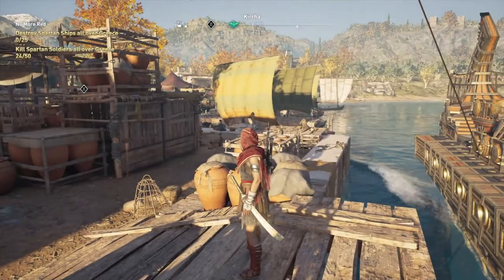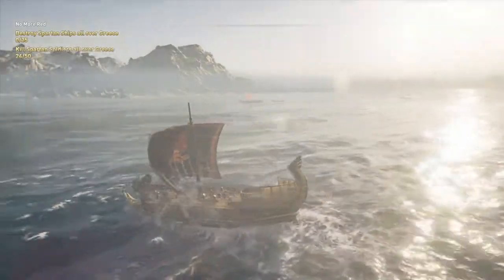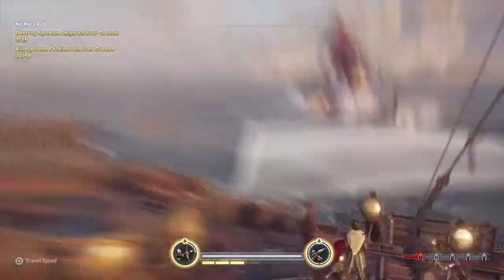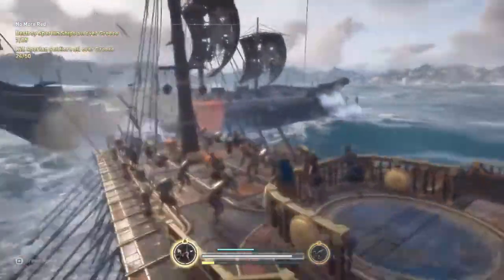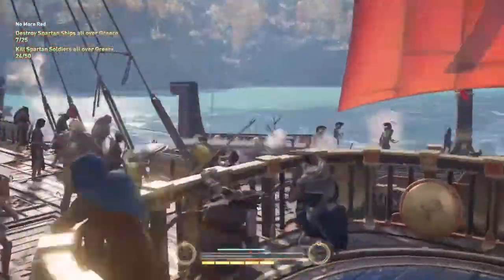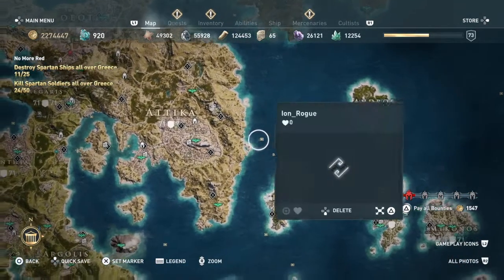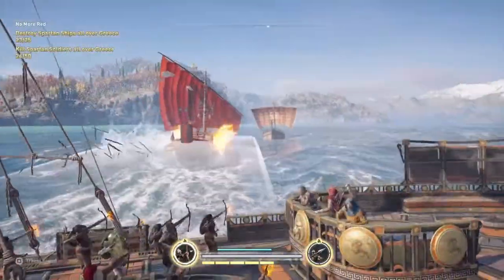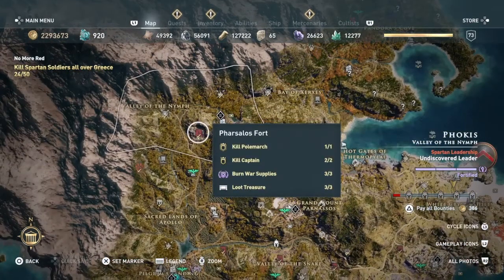Assassins Creed Odyssey, No More Red, Weekly Challenge, Walkthrogh, Spawn The Ships You Need To Sink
Whats up folks looking at the challenge no more red? If you want to get this done quickly I've got all the tips you need right here. Including how to insure that Spartan Ships sail the waters you want them to be in.